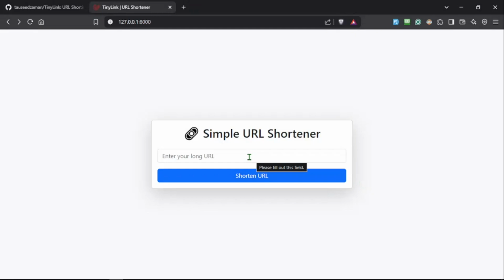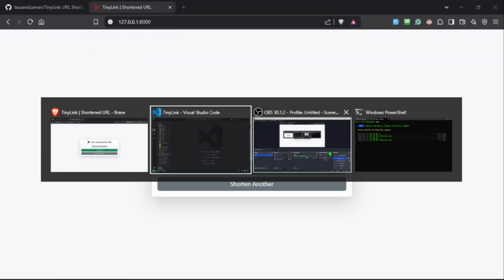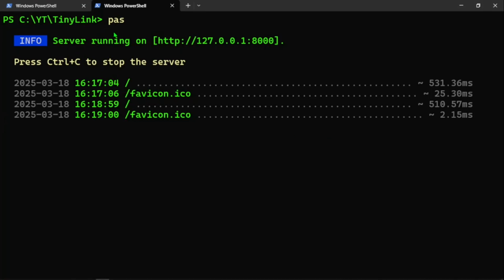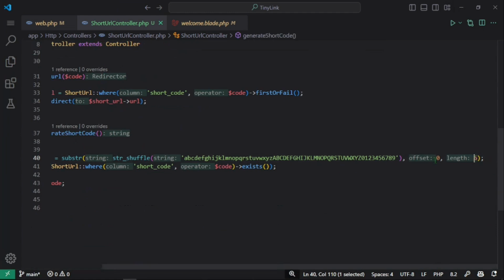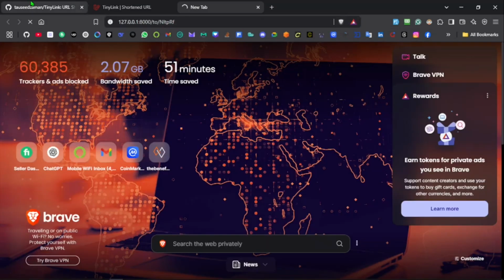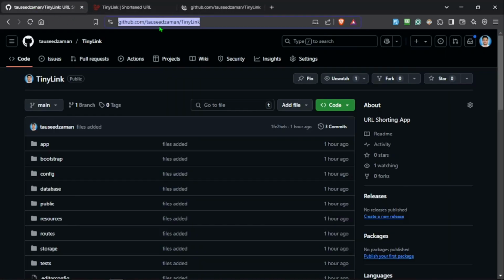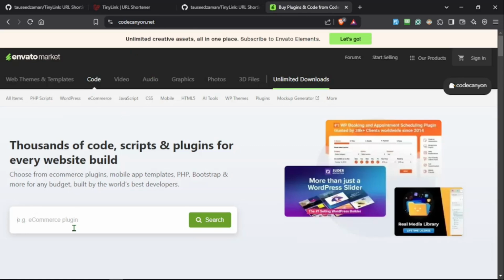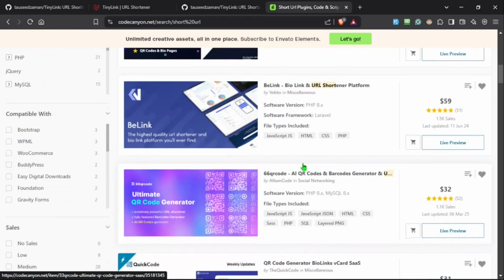TinyLink a URL Shortener in Laravel (Free SaaS Idea)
In this video, I demonstrated TinyLink a URL shorter Saas ideal Laravel project